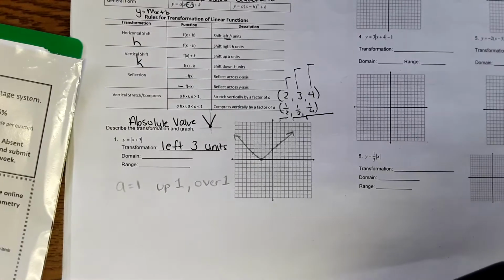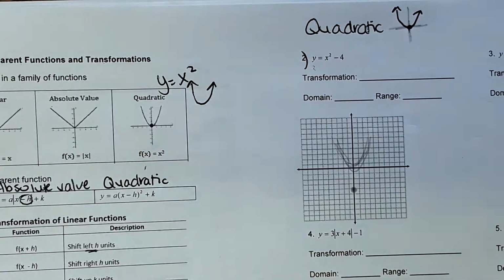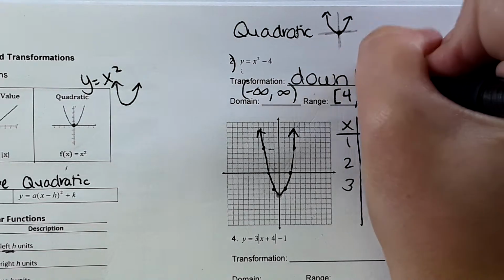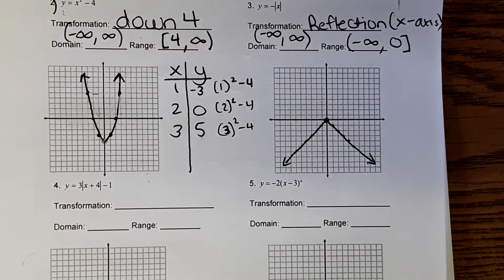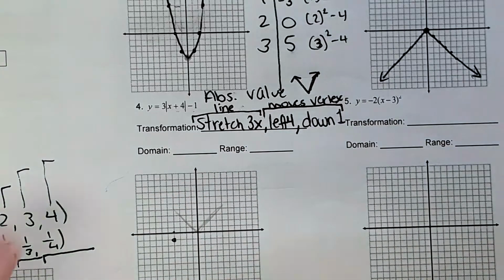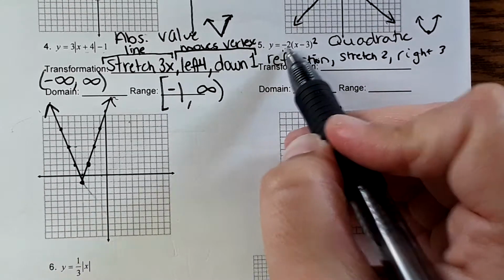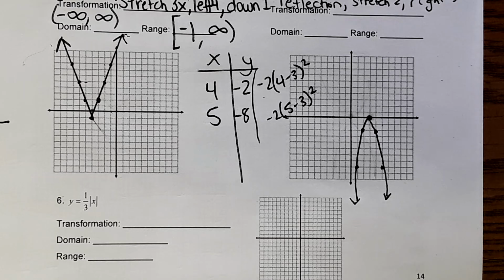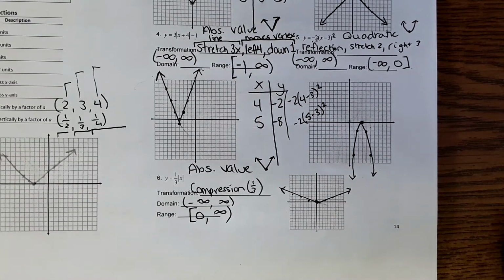Algebra 2 Lesson 2-7 Parent Functions and Transformations Part 2